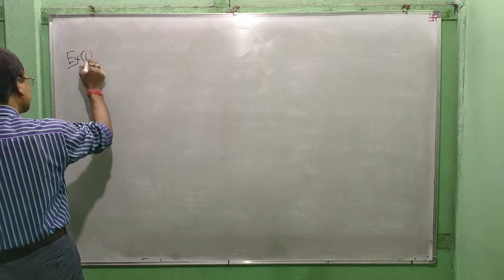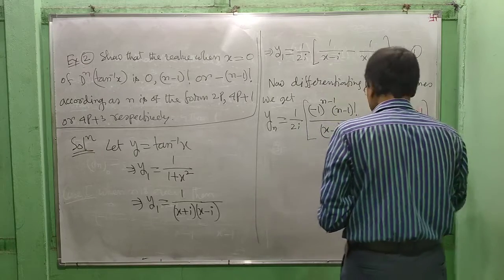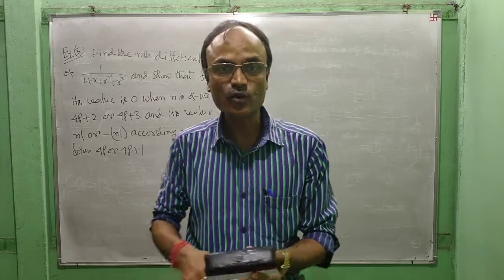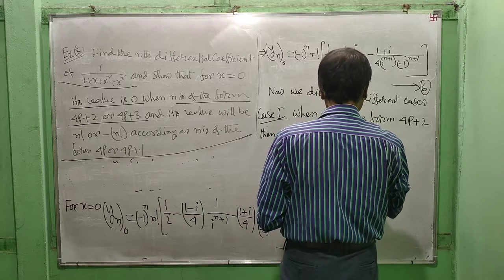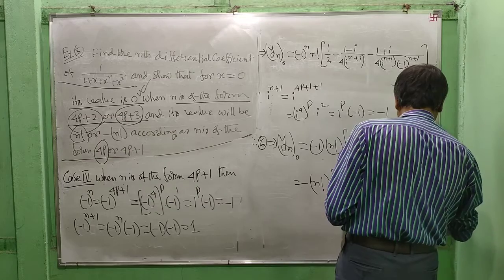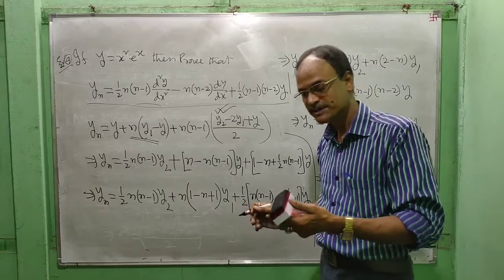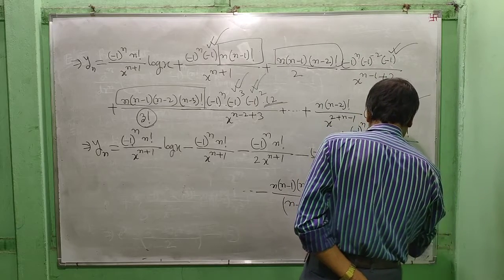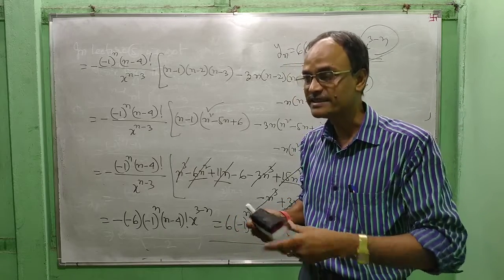The nth derivatives || B SC 1st semester || Mathematics (Hons) Lecture 7 by R C Deka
Successive differentiation (the nth derivatives) || B SC 1st semester || Mathematics (Honours) Lecture 7 by Ramen Ch Deka